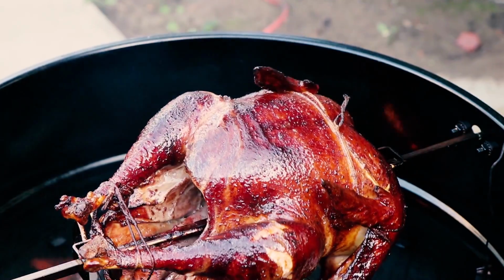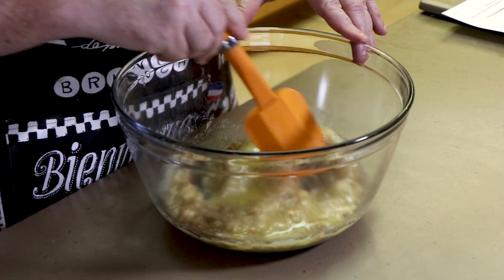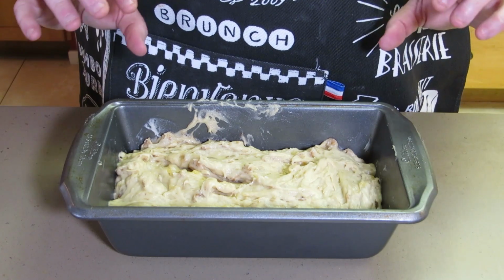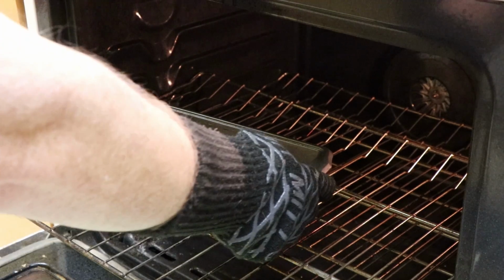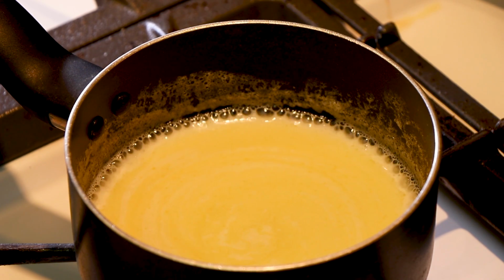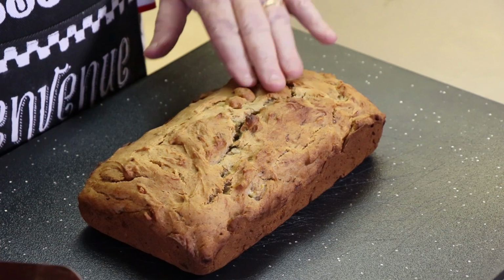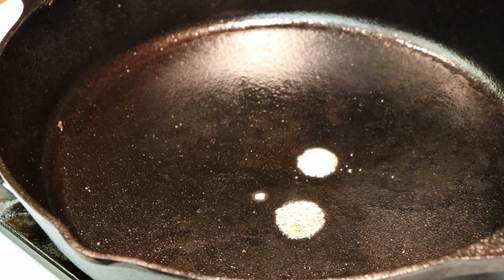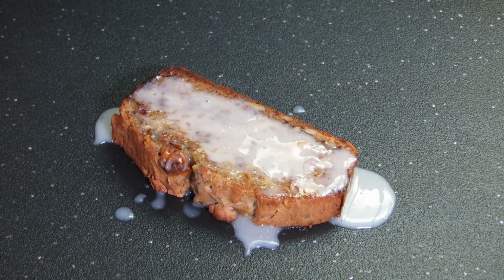Pan Seared Banana Bread With Whiskey Cream Sauce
This is a simple, delicious dessert that even someone who doesn't often bake (like me) can make. The addition of the Whiskey Cream Sauce just takes this treat over the top and makes it perfect for holiday dinners, such as Thanksgiving and Christmas.

Banana Bread Ingredients

2-3 Very Ripe Bananas Mashed
1 tsp Baking Soda
1/3 cup Melted Butter
1/2 cup Sugar with a pinch of Salt
2 Eggs Beaten
1 tsp Vanilla
1 1/2 cups All Purpose Flour
1/2 cup Chopped Walnuts

Whiskey Cream Sauce Ingredients

2 TBSP Butter
1/2 cup Heavy Cream
1/4 cup Sugar
1 TBSP Jack Daniels Whiskey

Superboard Cutting Board
Cast Iron Skillet